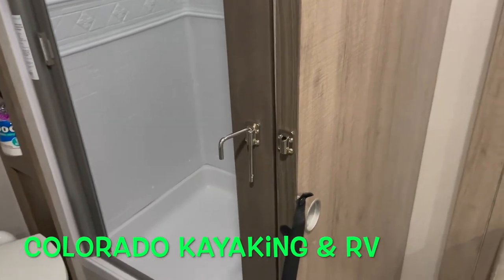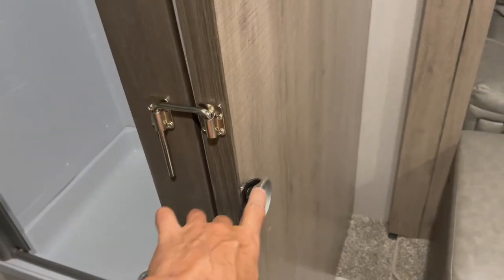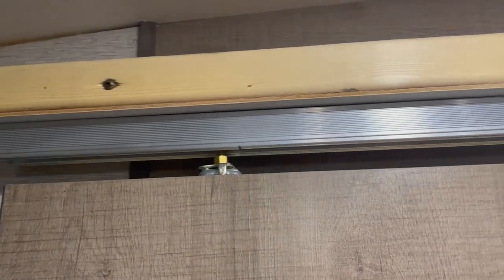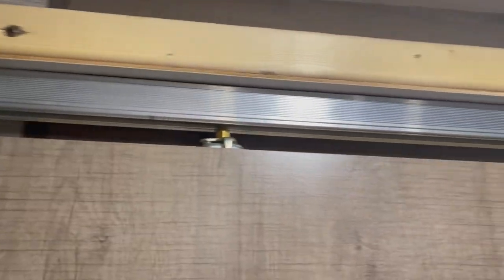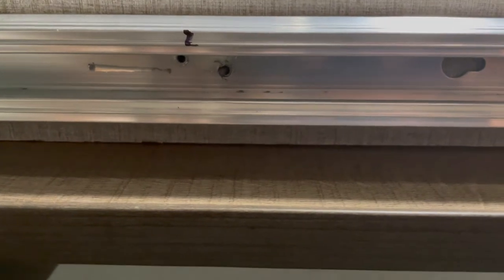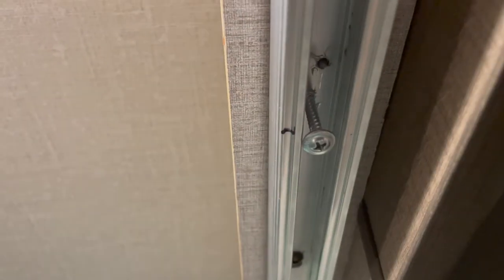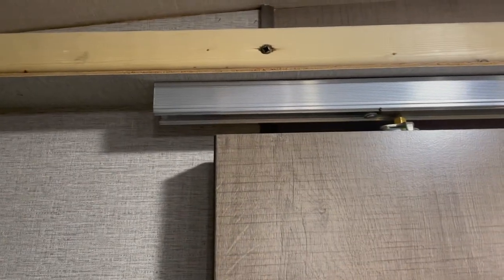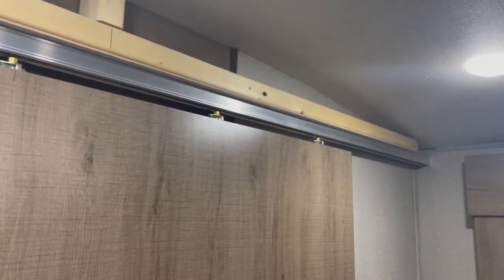How to keep your RV sliding door on track.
One small screw and a few seconds can stop your door dead in it's track.